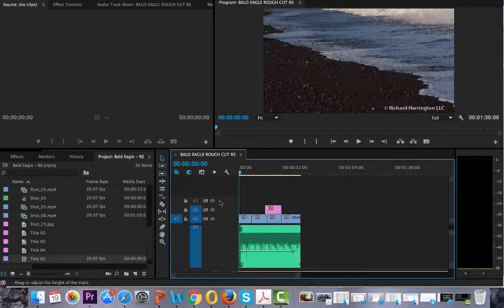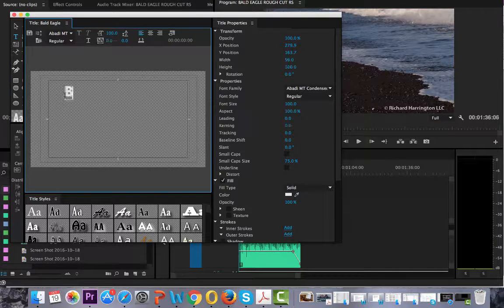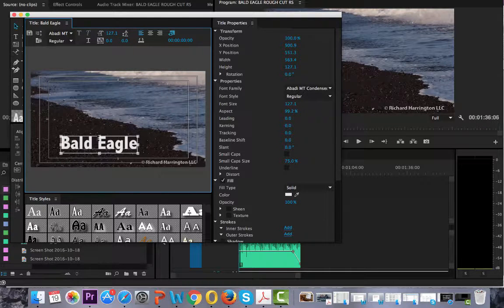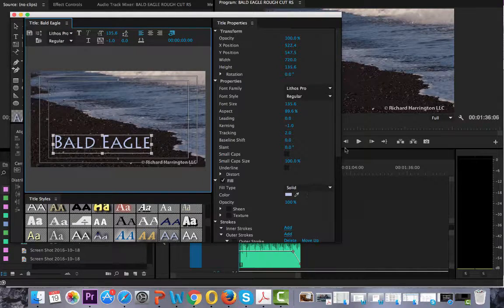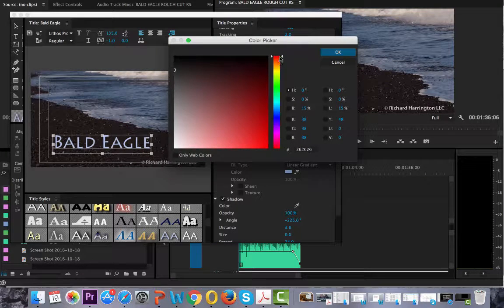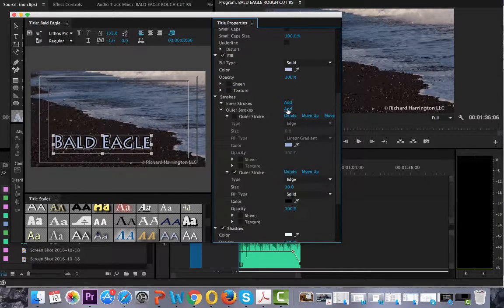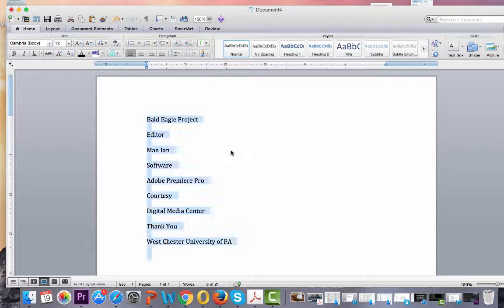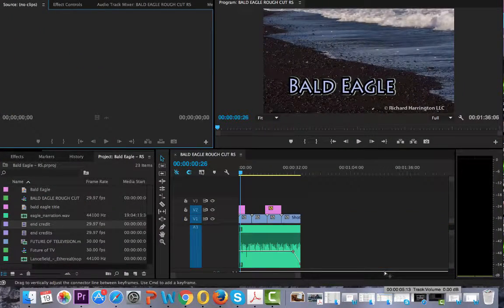Titling and end credits using Adobe premiere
Titling using Adobe Premiere Pro